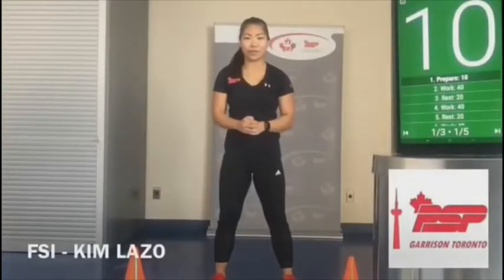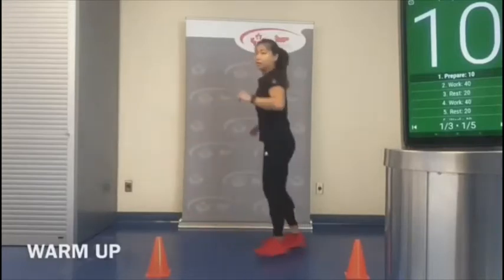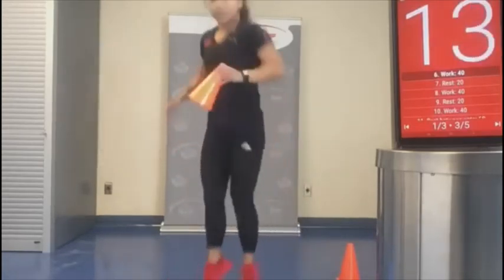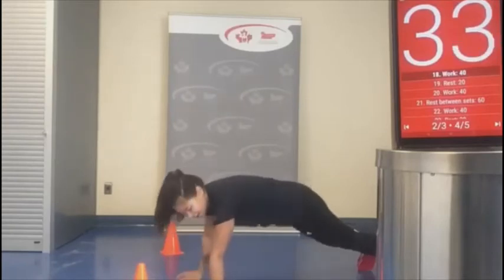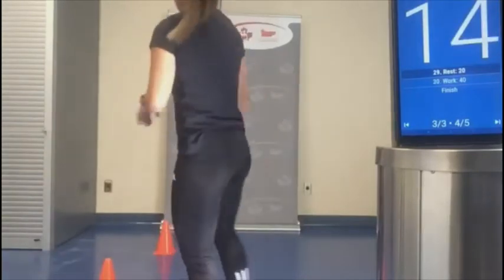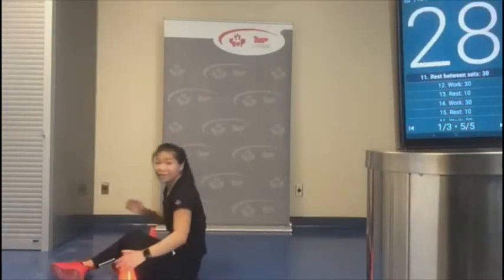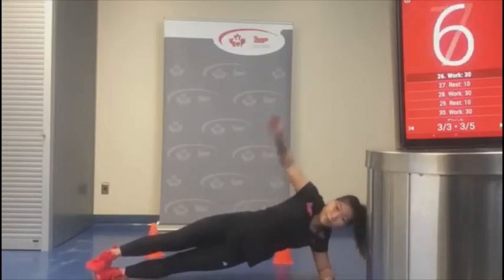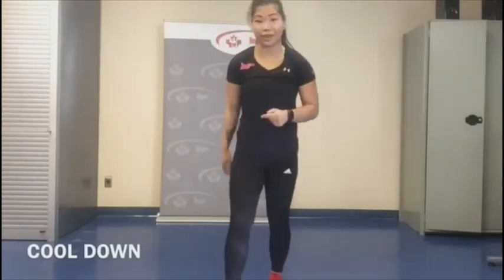45 minute HIIT with Kim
45 Minute Full Body Circuit with Fitness and Sports Instructor Kim Lazo.

Equipment: 2 pylons or any two items you can use as markers.

Circuit #1: 3 sets x 40s ON/ 20s OFF
60s rest between sets

A) Ski Jump (w/ optional hinge)
B) Mountain Climber x 4 + Step Out
C) Drop Squat Rotation
D) Plank walk + Push Up
E) Isometric Lunge Pass Through

Circuit #2: 3 sets x 30s
30s rest between sets

A) Plank Forward Taps
B) Side Plank Over Under Reaches (both sides for 30 secs)
C) V-Sit Pass Through
D Supine Heel Touches

In response to COVID-19, PSP is offering tele-fitness to Canadian Armed Forces members. By using social media platforms, the tele-fitness classes tailored to Canadian Armed Forces personnel become accessible to all. Prior to participating in this session, and to make an informed decision on whether you should seek advice from a qualified exercise professional or health care provider, consult the ‘Get Active Questionnaire’ of the Canadian Society of Exercise Physiology and its Reference Document.

By continuing with this tele-fitness class, you understand that there is a possibility of physical injury and you agree that you do so voluntarily, at your own risk. You also assume all risk of injury and agree to release the Canadian Forces Morale and Welfare Services from any and all claims related to your participation in this tele-fitness class.